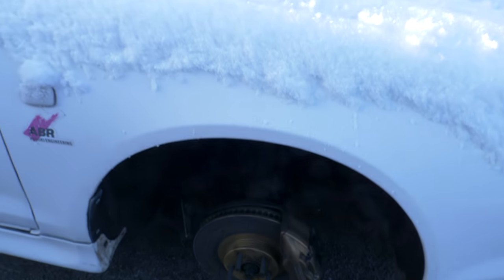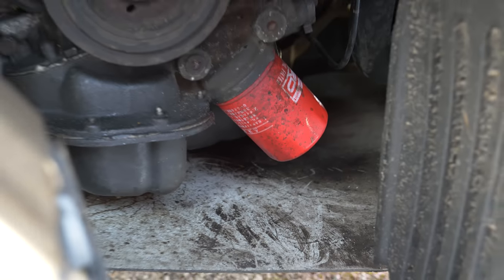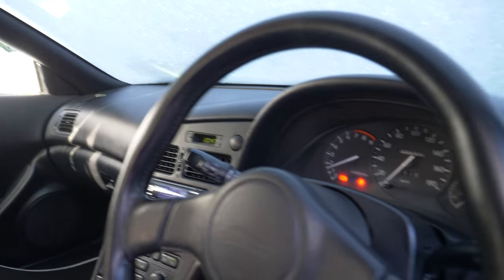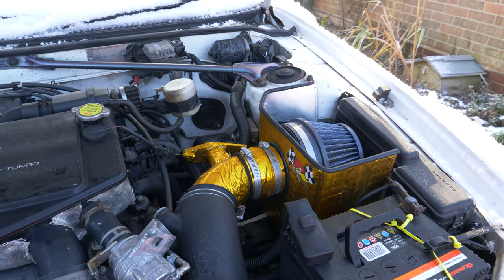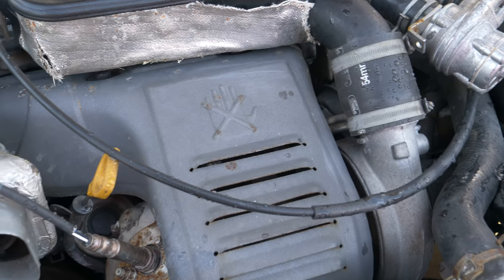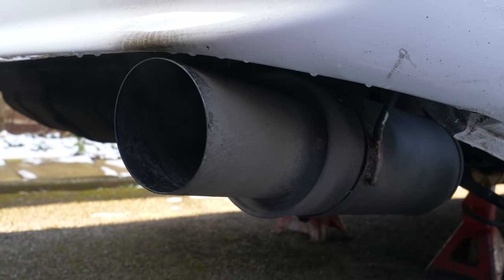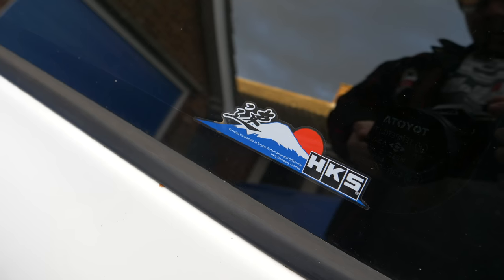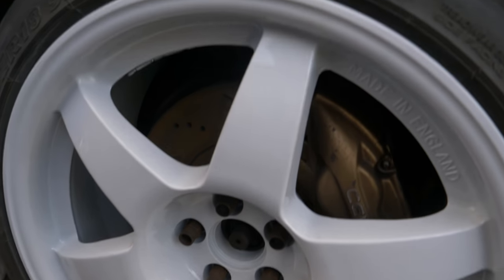Celica GT-Four ST205: Fixing My Problems, Interior - Wobbly Seat, And Bad Wheels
In this episode I begin work on my Celica GT-Four. A few things about this car were really bugging me - the wheels looked horrible, the interior was dirty and the driver's seat wobbled. I'm gonna fix as many of those as I can.